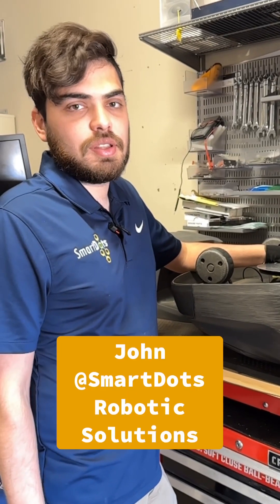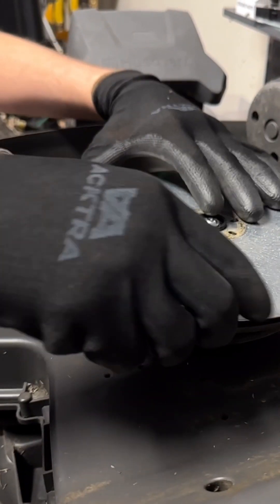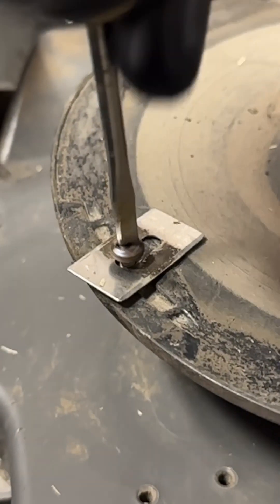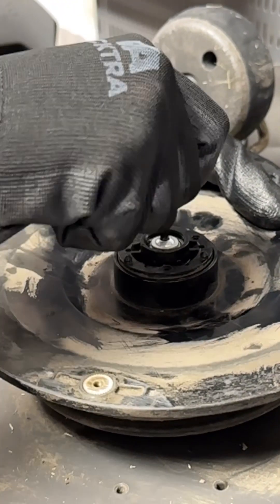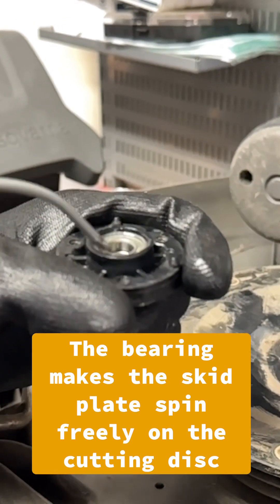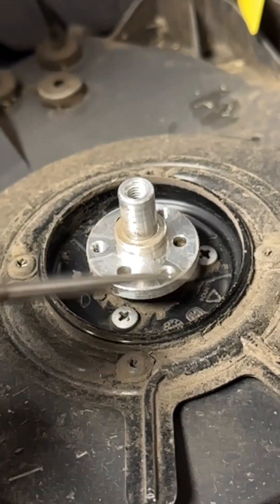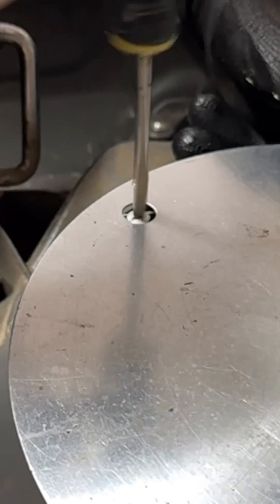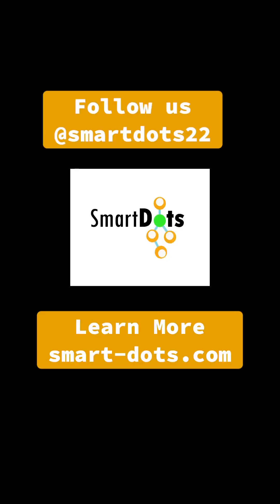HOW to service the cutting assembly of an Automower?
Regular maintenance of your robotic mower's cutting assembly is crucial to ensure that it is functioning at its best and providing you with a perfect, pristine lawn. Our video will guide you through the process step by step, so you can keep your mower in excellent condition.

John will walk you through the process of removing the cutting assembly from the mower, carefully cleaning it to remove any debris or grass clippings that may have accumulated, and changing the blades.

Throughout the video, John will share his expert tips and advice on how to perform the maintenance tasks with precision and care, ensuring that your mower remains in top condition for years to come.

So, whether you are a seasoned lawn care professional or a first-time robotic mower owner, this video is a must-watch for anyone looking to maintain their cutting assembly properly.